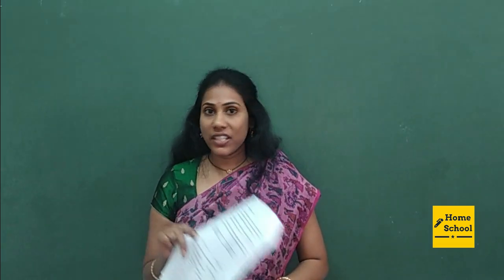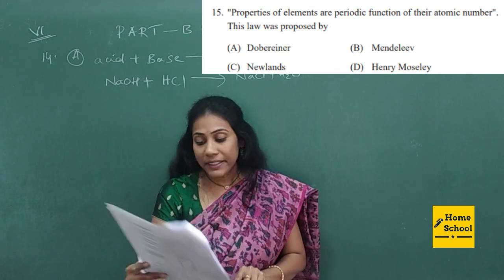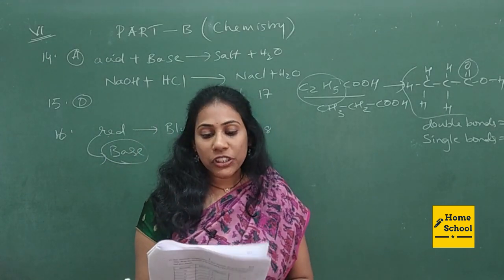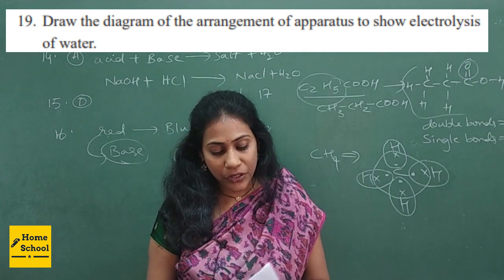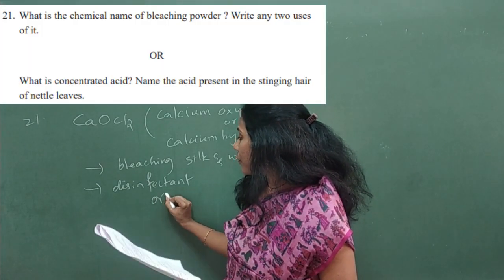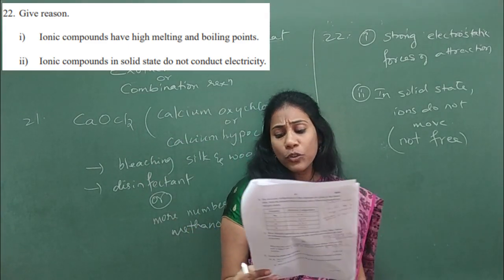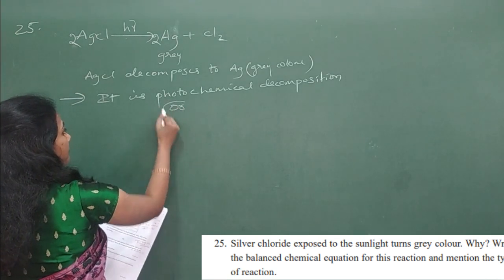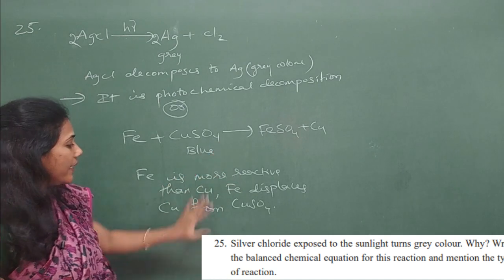Model Paper Science| SSLC | Chemistry | 2023 | Part-2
Model paper Science, Model paper physics 2023,
SSLC science Model paper 2030. SSLC exam 2023